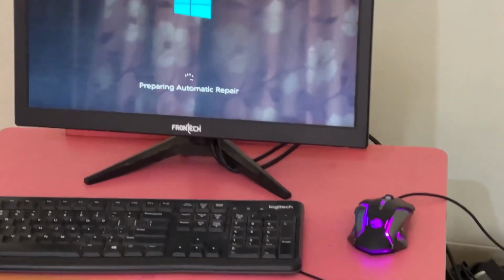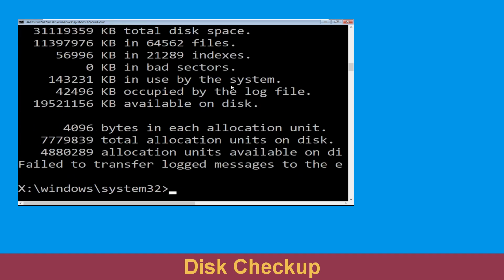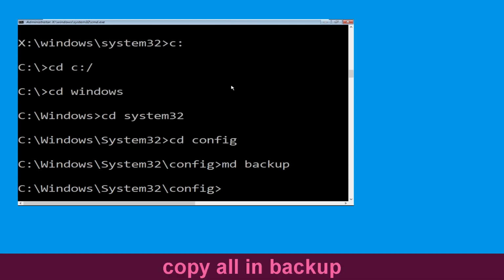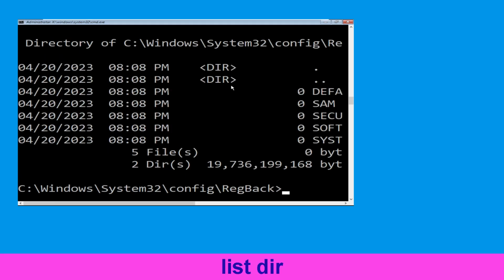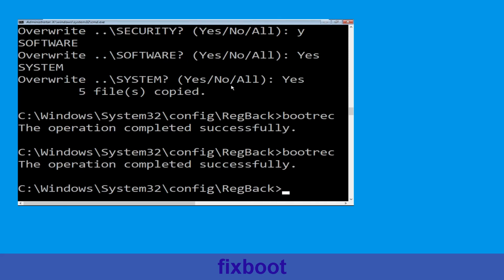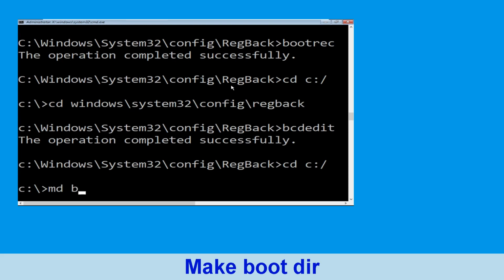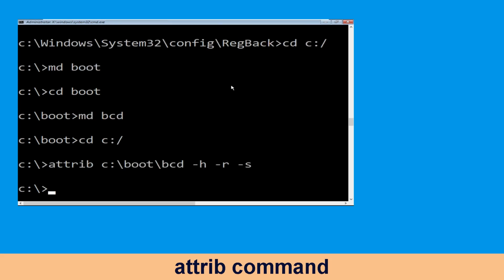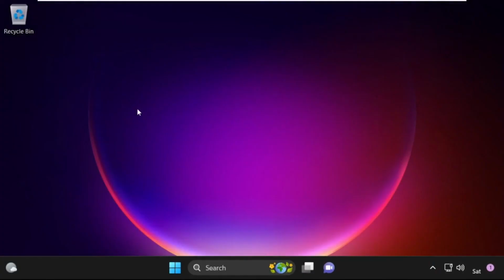How to Fix 0x00000175 Blue Screen Error Code Windows 10